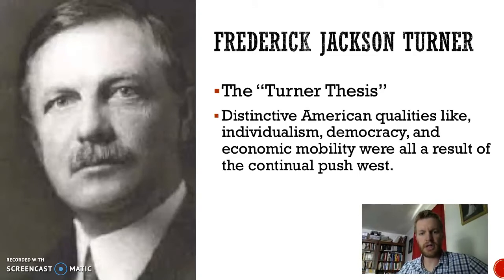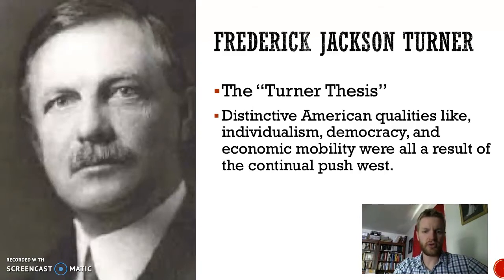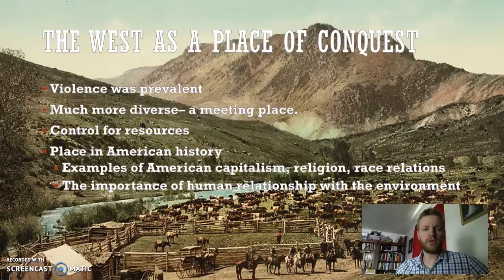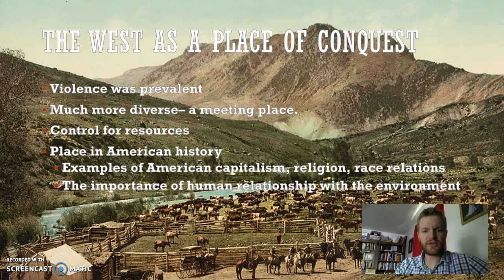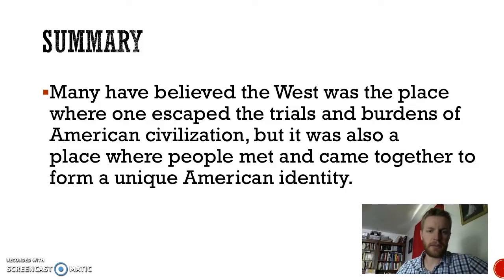Lecture 2: The West